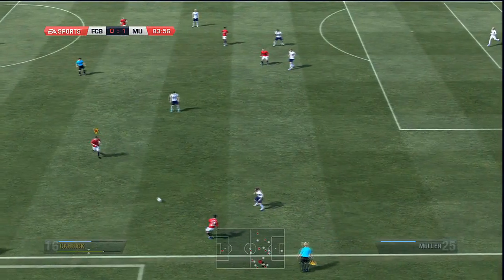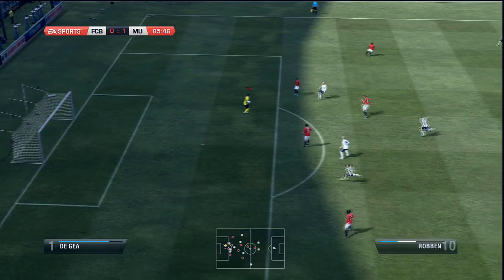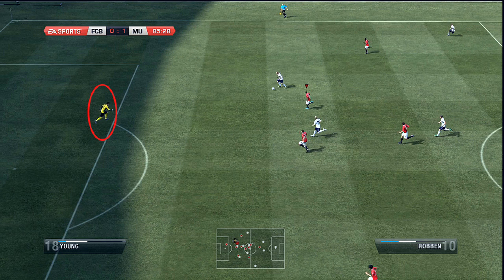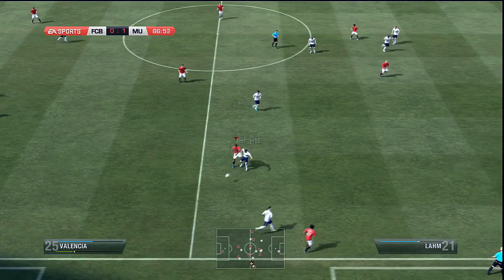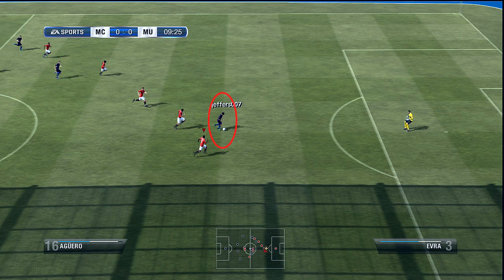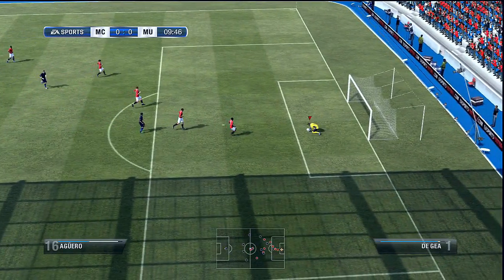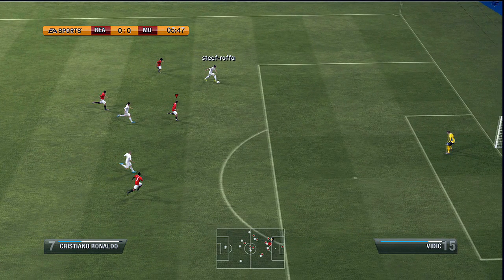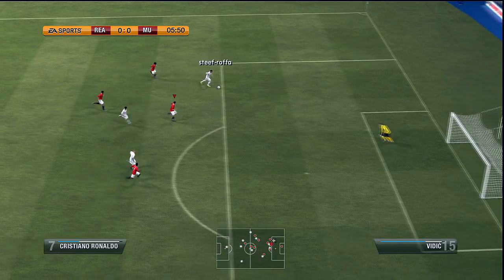Fifa 12 | I play - You learn | Episode 4 | How to use the Goalkeeper | by PatrickHDxGaming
Can we get 400 Likes again?! Would be so awesome after the great responses on the previous 3 Episodes..:)

AND please make sure to SHARE this everywhere. I would be so freakin' thankful if you would help me to get this series known in the whole community. Share it on Twitter, Facebook, or where ever you want! BIG THANKS!

In this episode i will show you how you should use your goalkeeper while playing. It's very important so include him into your game, so he can support your defenders and you receive less goals!

My channel is based on Fifa Videos. If you love to play Fifa, you are at the right place! :)

These Tutorials will improve your Fifa-Knowledge a lot!

Are you looking for Skill-Tutorials? Sure.
BIG THANKS to my friend Chris (ViporHD) for the GFX-Design!